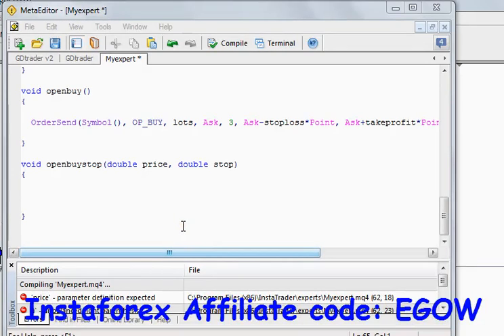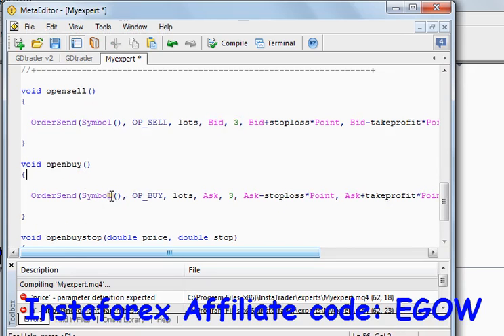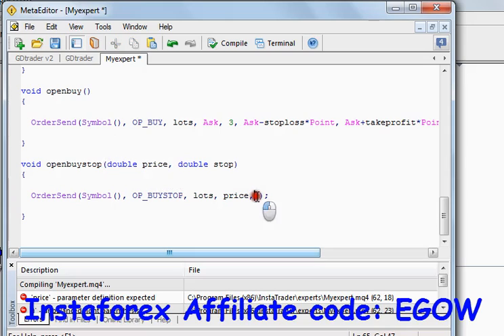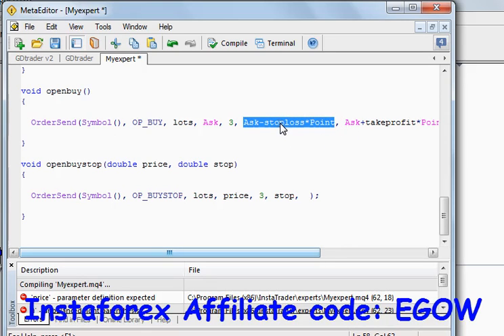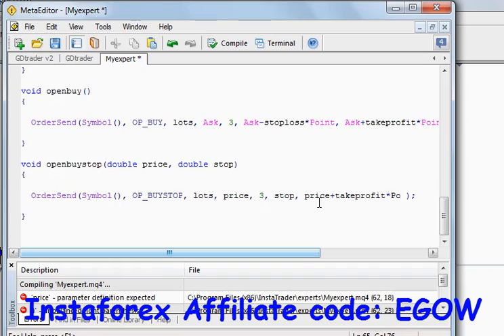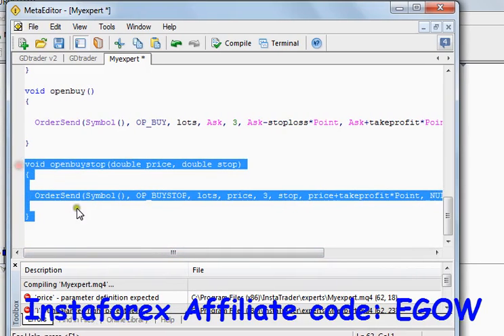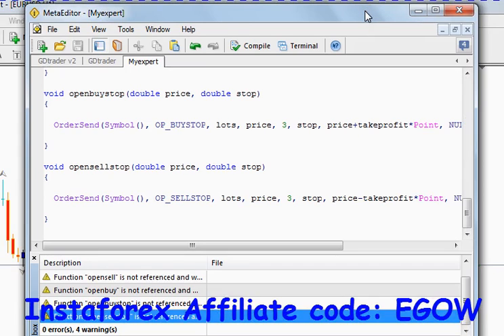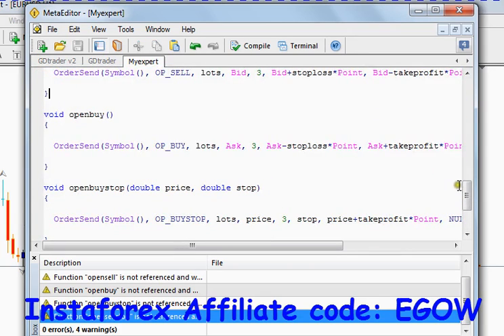Mql4 Programming tutorial 20 Pending orders functions